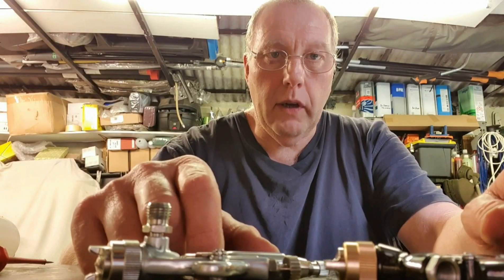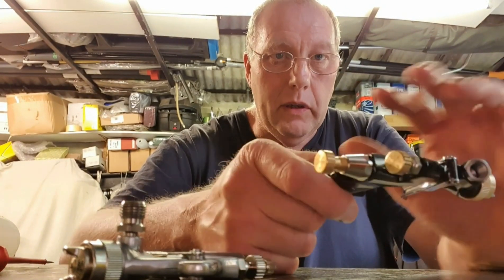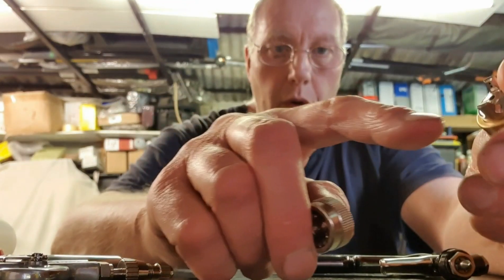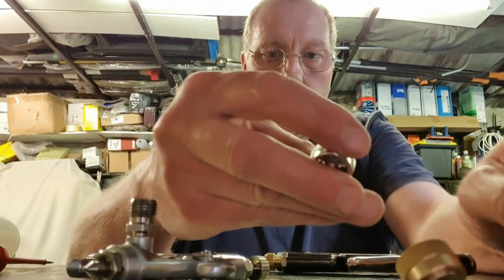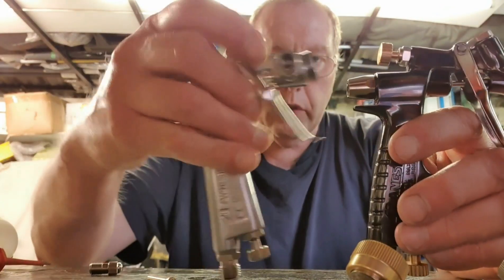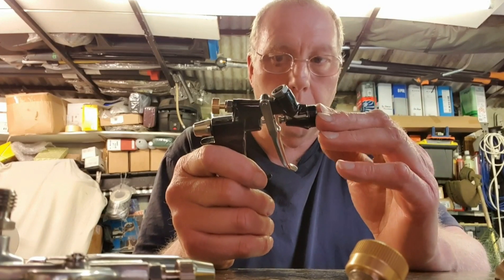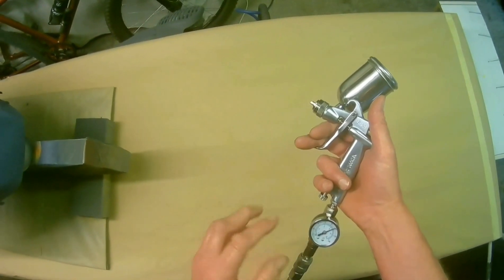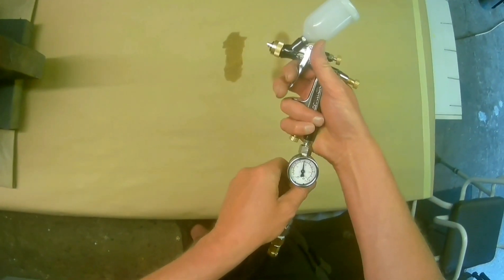Iwata LPH80 Vs LPH50, What's The Difference?, Mini Micro Sprayguns E4 & E2 Caps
Comparing the physical differences between the Anest Iwata LPH80 and LPH50